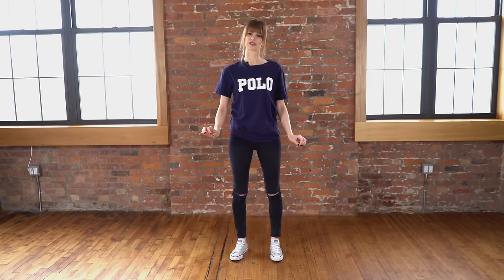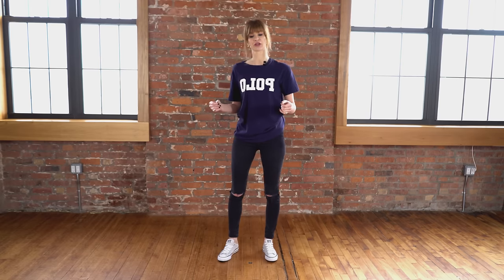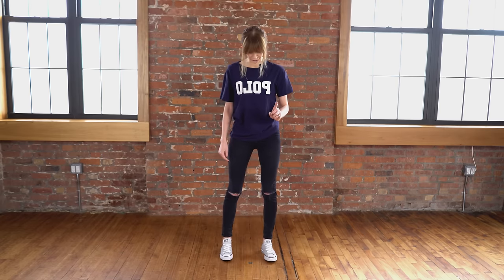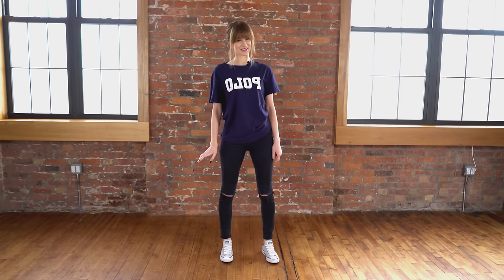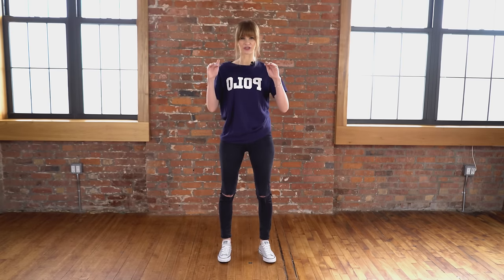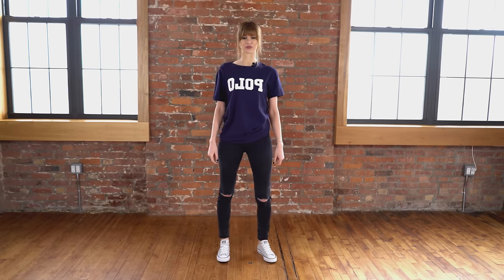Club Dance Moves Tutorial For Beginners Part 1 (Basic CLUB DANCE Step For Guys) Heel in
Learn how to dance in the club: in each video I'll teach you 1 simple dance move for beginners. This is the first one out of a hundred 🙂Perfect for those with NO dance experience.

Level of this step: BASIC
Danced to: top 40 music, pop, dance, hip hop, rnb, reggaeton

💪 [FREE MASTERCLASS - SPOTS LIMITED]
Learn The Proven 3-Step System to Build Confidence For Dancing In Social Settings

How to Learn Dancing Effectively In 8 Weeks Or Less

➡️ COACHING. Want to become confident dancing in any social setting? I'm accepting applications now to work with me online. Serious inquiries only pls.